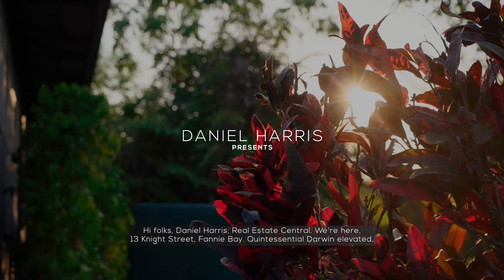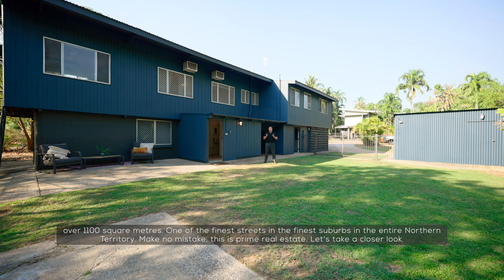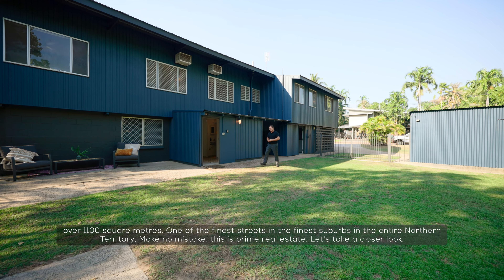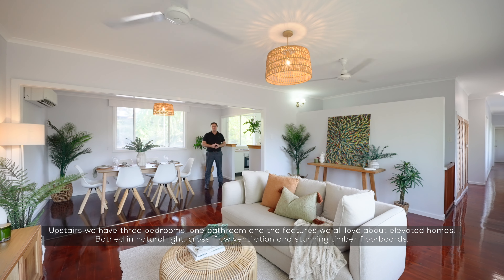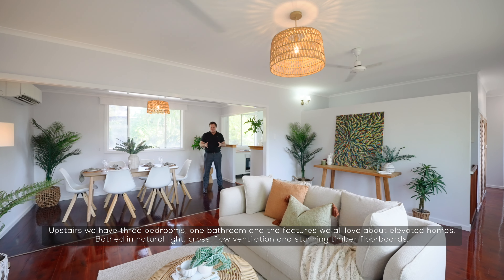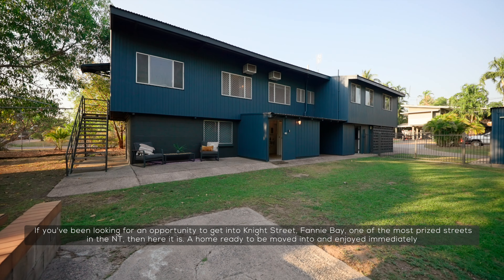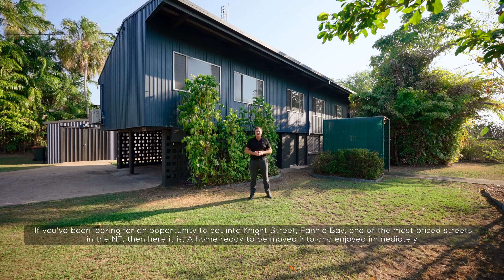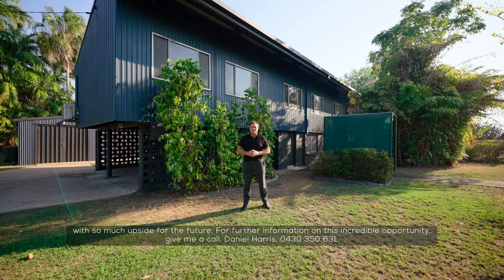13 Knight Street, Fannie Bay NT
Real Estate Central Projects presents 13 Knight Street, Fannie Bay with Daniel Harris